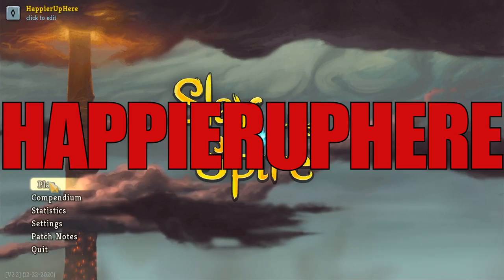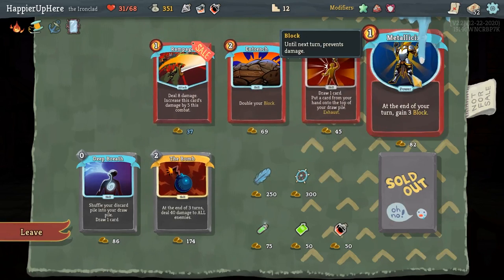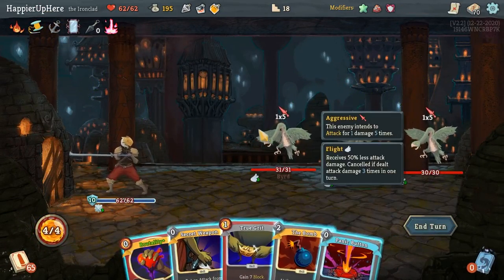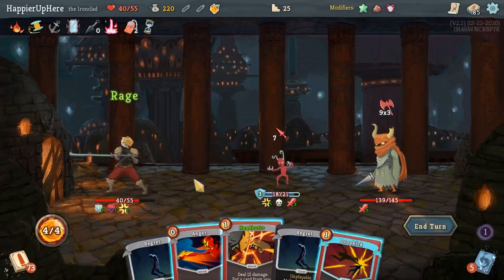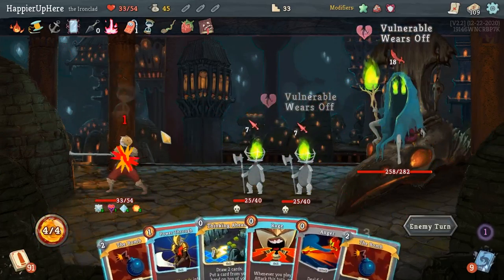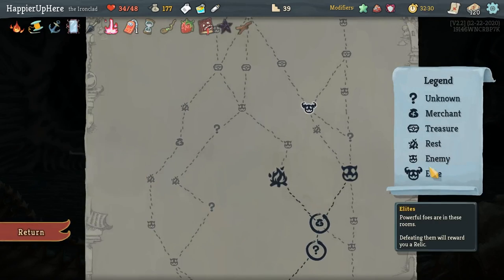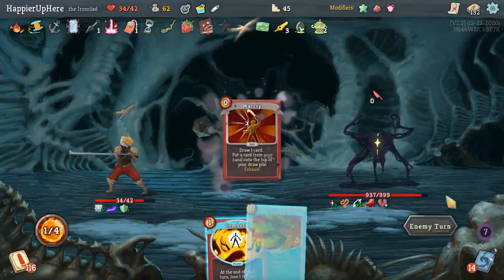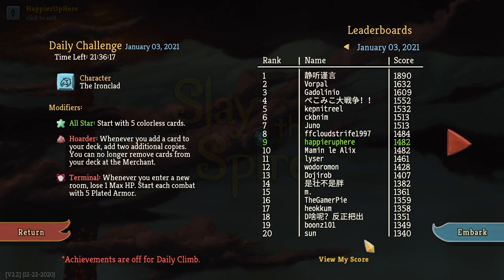Slay the Spire January 3rd Daily - Ironclad | No Mind Blast this time.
Hi All! This is my attempt at the January 3rd Daily with the Ironclad. The run starts at 1:19.
The modifiers for this daily are:

1. All Stars: Start with 5 colorless cards (Thinking Ahead, The Bomb, Panic Button, Secret Weapon, Good Instincts).
2. Hoarder: Whenever you add a card to your deck, add two additional copies. You can no longer remove cards from your deck at the Merchant.
3. Terminal: Whenever you enter a new room, lose 1 Max HP. Start each combat with 5 Plated Armor.

My final score was 1482, which was ok. I perfected 5/6 possible Elites and 2/3 bosses. I got lucky with the last boss, but no so lucky with the Act II boss. My opening hand was filled with 3 Writhes for most of the run which made things difficult.